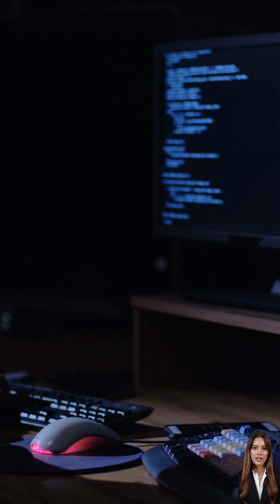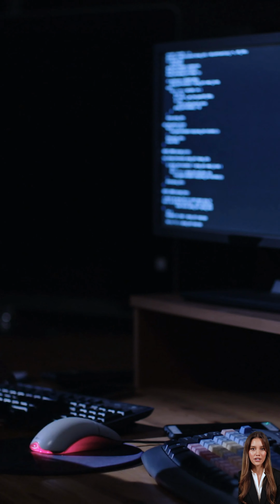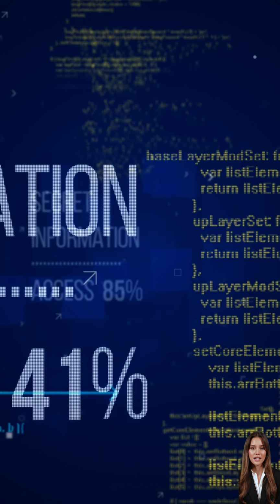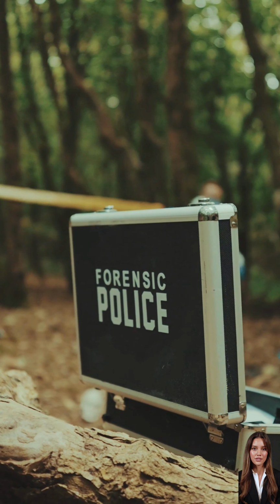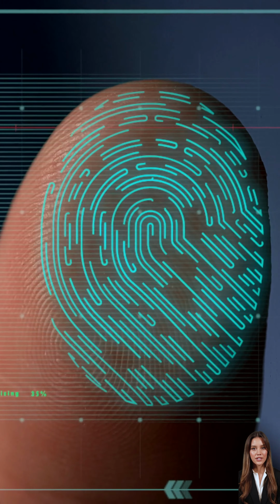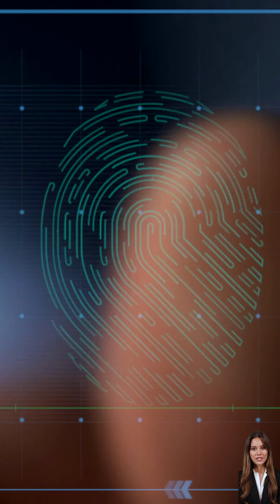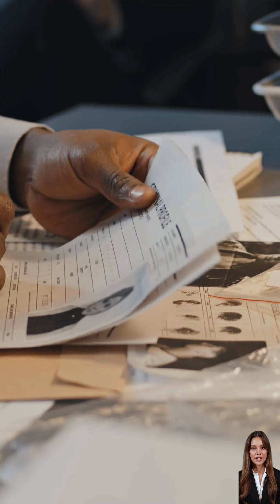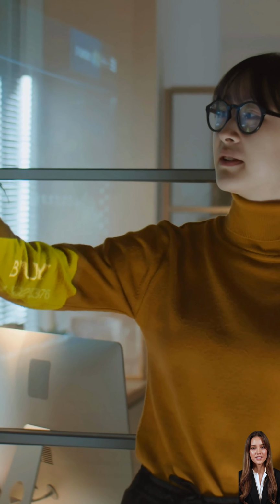Expert Data Forensis - Lab Files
What's inside a digital forensic lab - how are cases processed. Find out more!